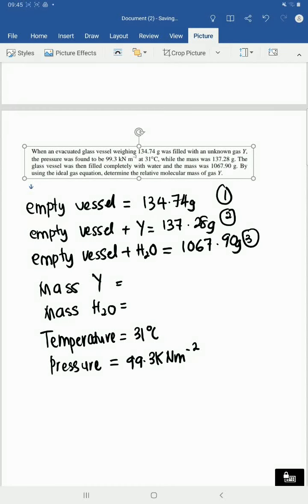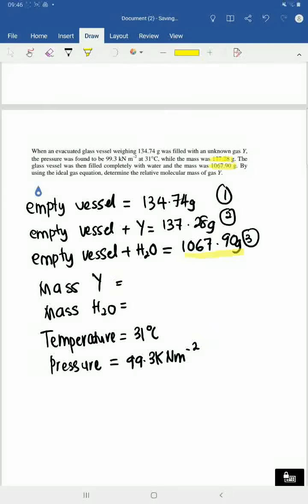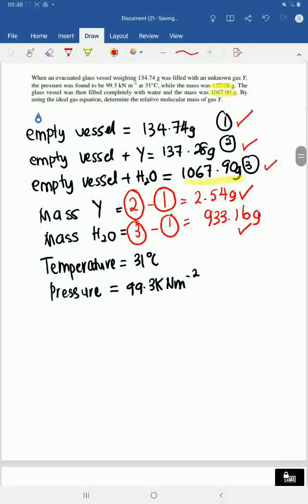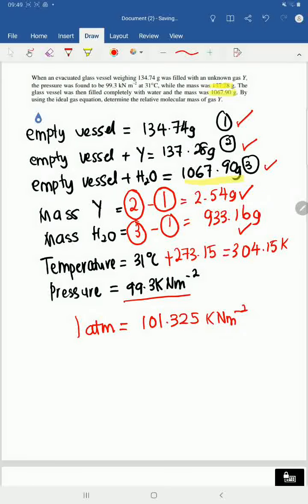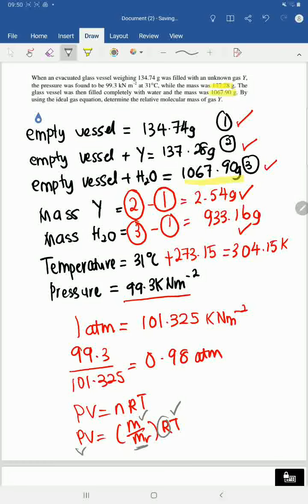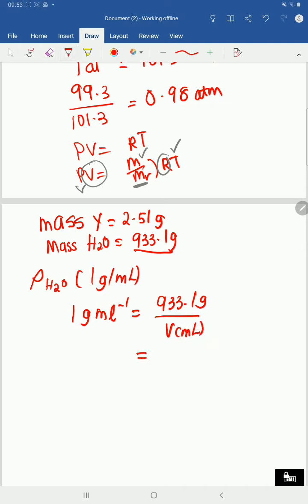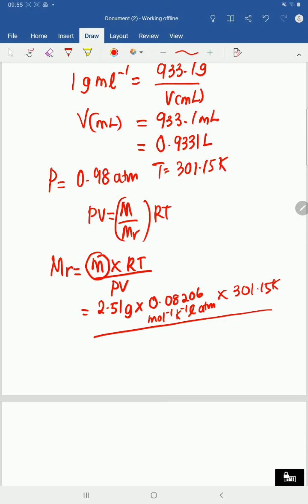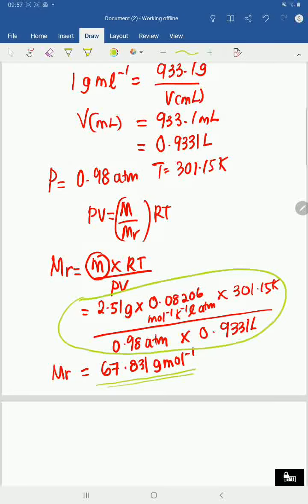IDEAL GAS EQUATION EXERCISE (2)